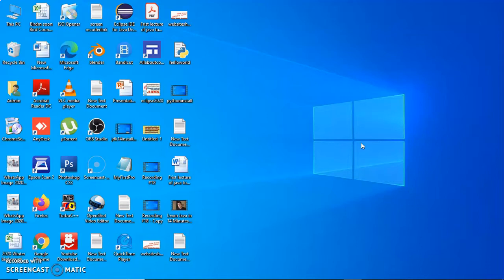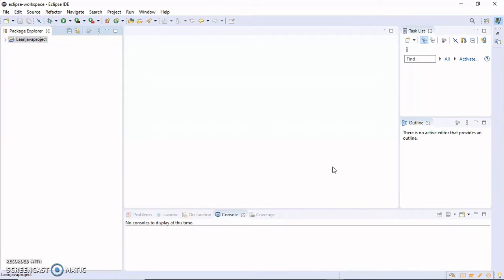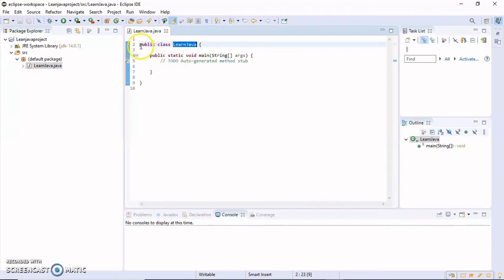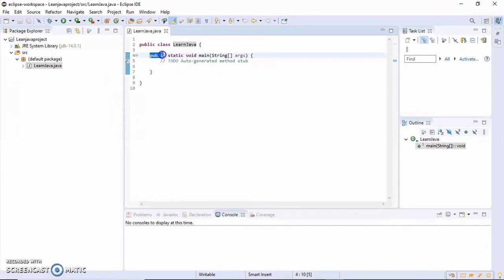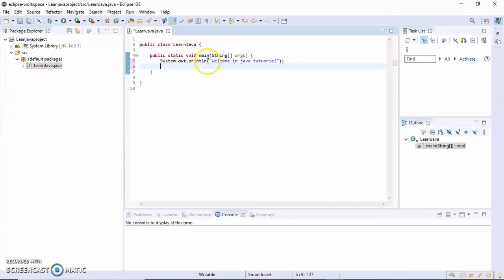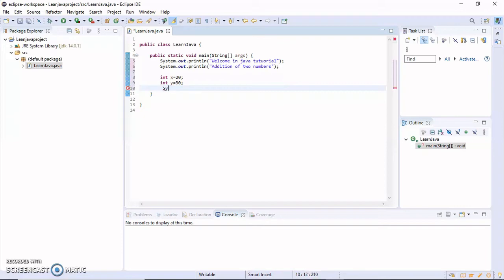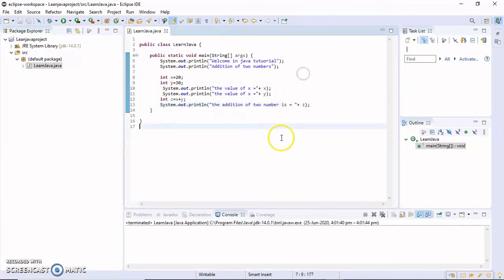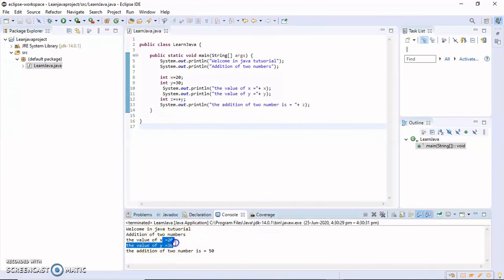How to run simple java program on Eclipse IDE 2020| How to write Java Program using Eclipse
Link for Beginners Guide for java-3:
how to install eclipse IDE 2020-03

link for how to create website shortcut

link for introductory video of our channel

Read our blog on following blogsite

This video shows how to use Eclipse 2020-03 for writing and running the java program.